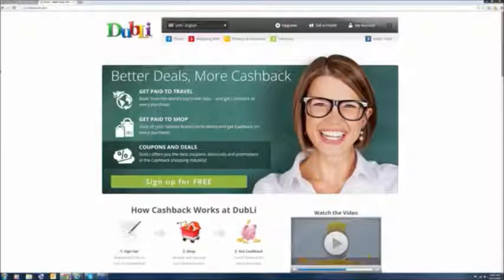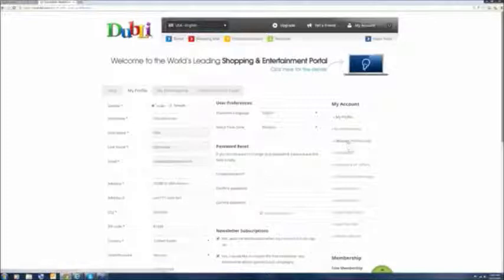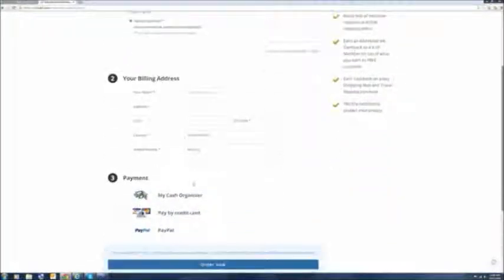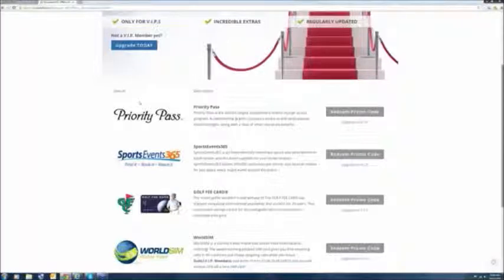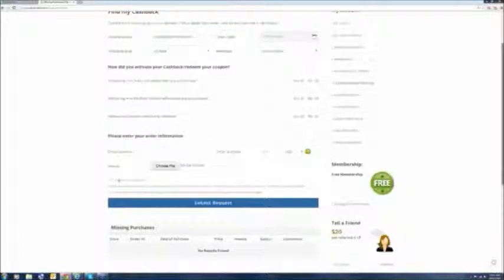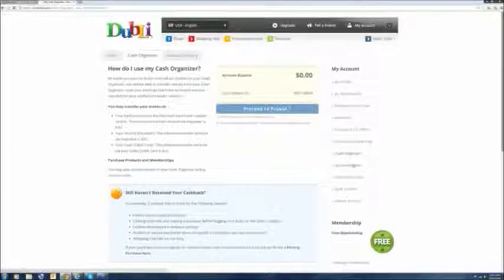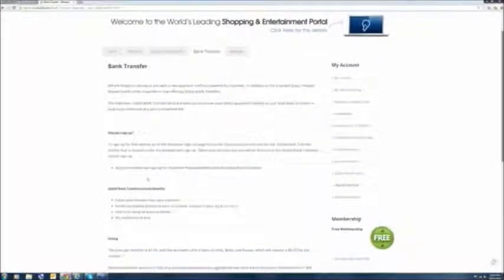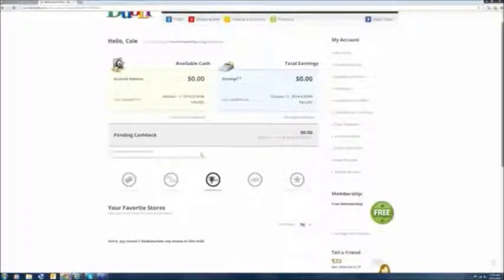Dubli.com Backoffice Training